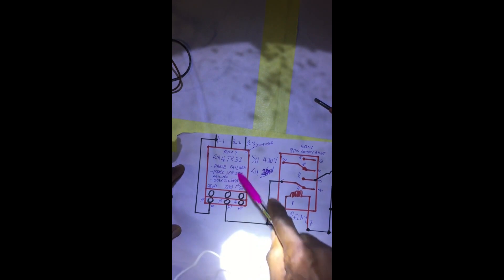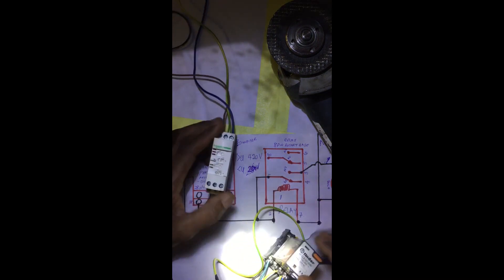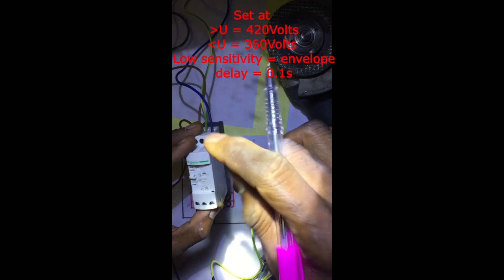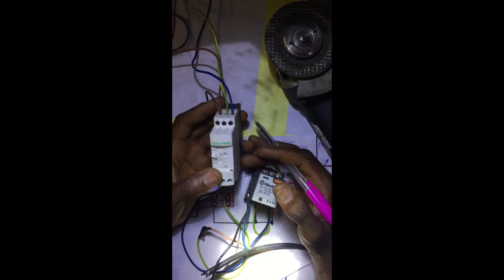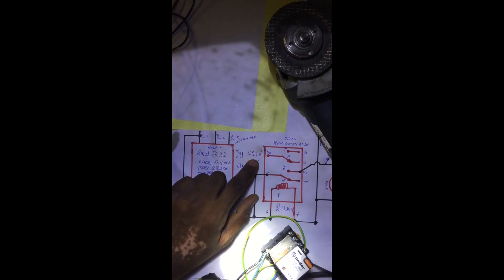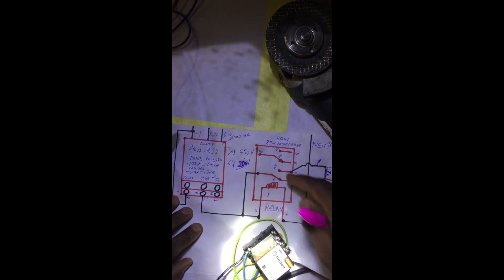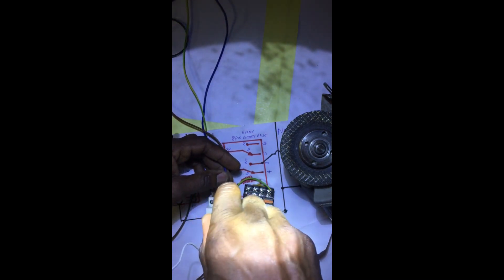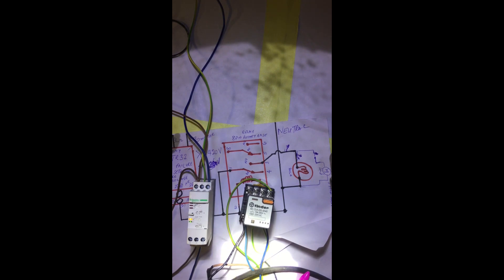How Phase Monitoring Relays work| practical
This video is about practical wiring of Over-voltage protection relays otherwise called phase failure or phase sequence failure protection relay. The Schneider brand of this device is used to illustrate the general wirng and characteristics of this sort of devices under different electrical conditions.